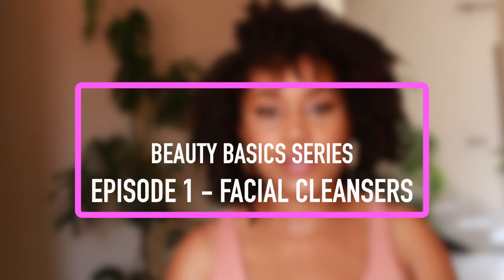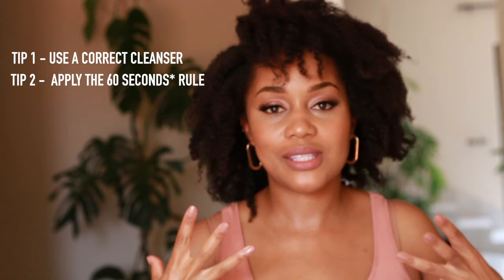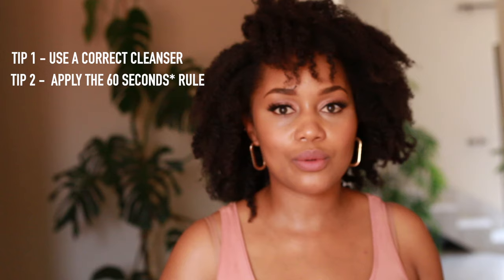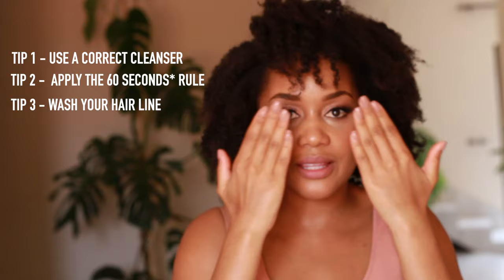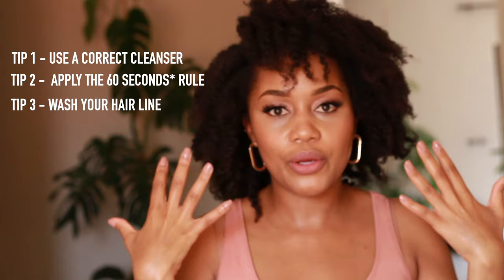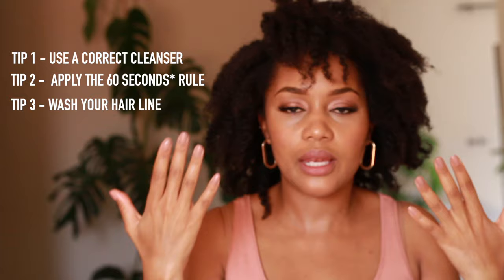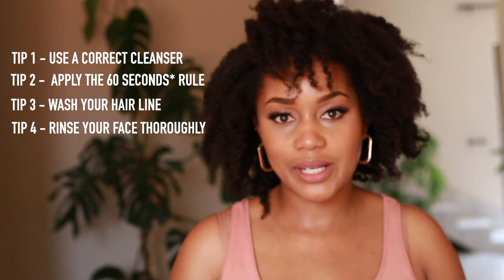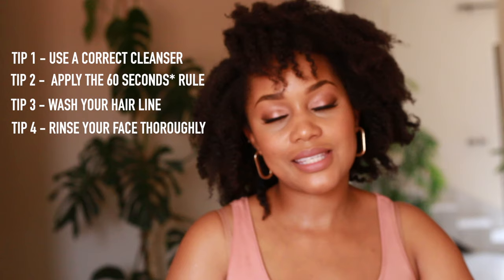BEAUTY BASIC SERIES | Ep 1 | Facial Cleansers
Layering your products